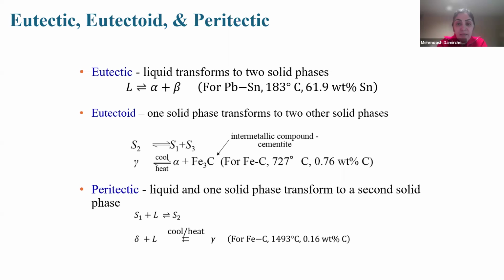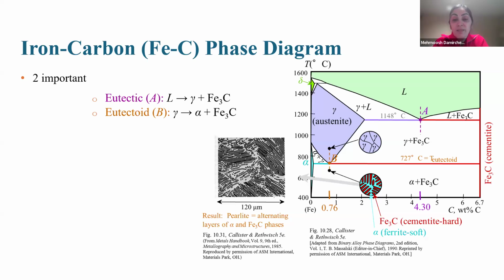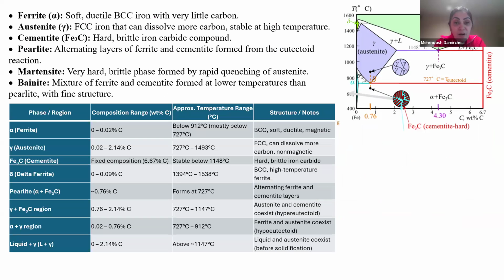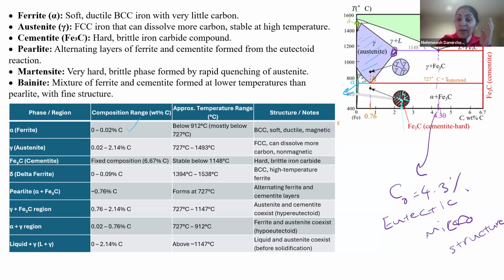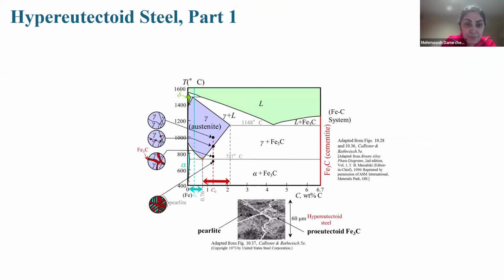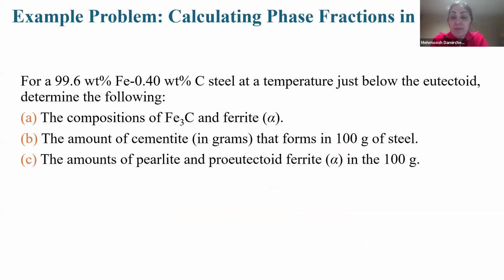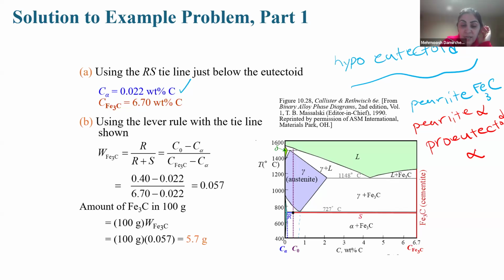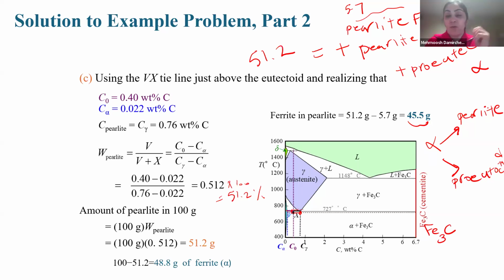Eutectoid, Peritectic & Microstructure Magic: Ferrite, Pearlite, Austenite Explained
Today’s lesson unlocks one of the most important chapters in materials science and metallurgy — alloy transformations and steel microstructures. We explore eutectoid and peritectic reactions, understand hypo- and hyper-eutectoid alloys, and connect them to the iron–carbon (Fe–Fe₃C) phase diagram and real steel behavior.

🔍 What You’ll Learn in This Video:
• Eutectoid vs. Peritectic reactions — what they are and how they occur
• Hypo- and hyper-eutectoid alloys (not only in steel!)
• Iron–carbon phase diagram explained step-by-step
• Key microstructures: Ferrite, Austenite, Pearlite, Cementite, Martensite, Bainite
• Pearlite formation from the eutectoid reaction (γ → α + Fe₃C)
• Where ferrite and cementite appear in hypo- and hyper-eutectoid steels
• Peritectic transformation in steel and other alloys
• Example problem — calculating ferrite, pearlite, and cementite fractions using the lever rule for 0.40 wt% C steel

📌 Previous Lesson Recap:
We learned how to read binary phase diagrams, apply the lever rule, calculate phase fractions, and understand eutectic systems like Pb–Sn.

▶ Next Video Preview:
Up next — TTT (Time–Temperature–Transformation) diagrams, steel heat treatment, and how cooling rate controls pearlite, bainite, and martensite formation.

Chapters
0:00 Introduction
2:05 Eutectic review: hypoeutectic and hypereutectic
5:52 Intermetallic compounds
9:40 Iron carbon diagram and cementite
10:31 Peritectic reaction
12:20 Phases in steel
18:52 Pearlite
21:35 Hypoeutectoid alloys and proeutectoid ferrite
26:12 Hypereutectoid alloys and proeutectoid cementite
28:13 Example: phase compositions and amounts
34:38 Summary